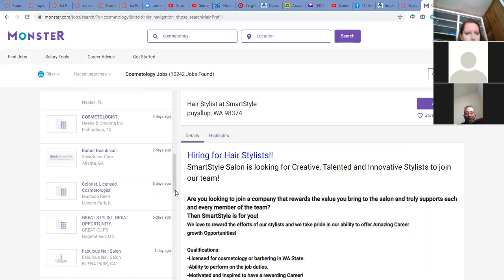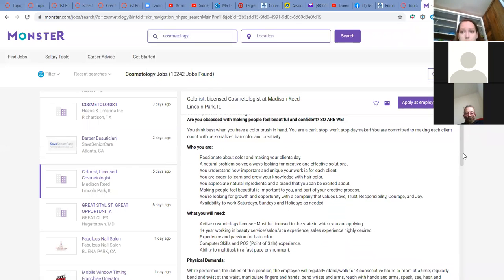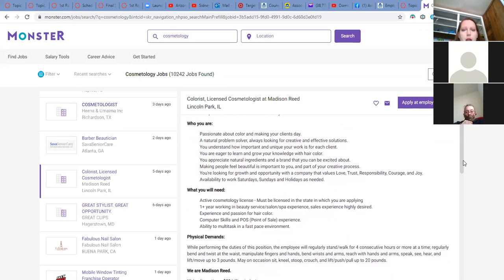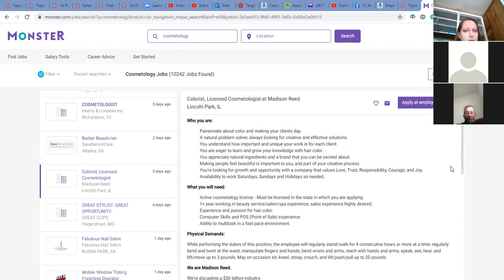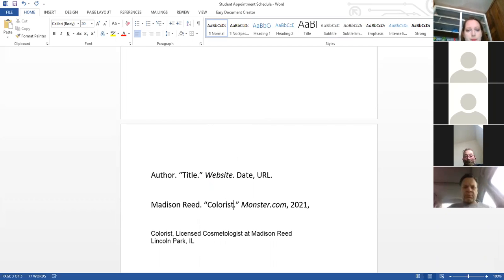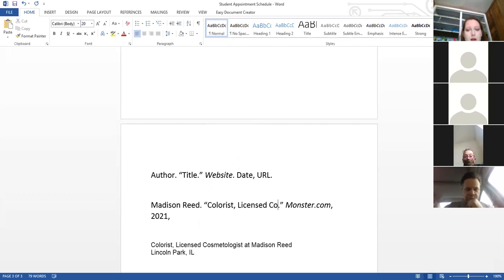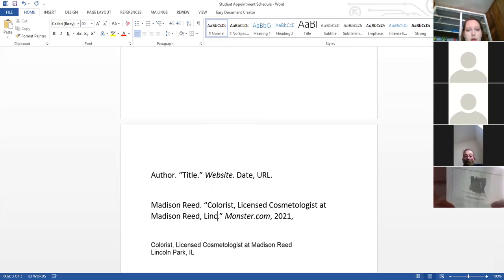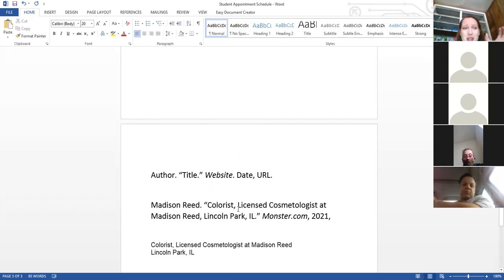How to cite a job ad source class recording 2 24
Citation format for jobs you find related to the final assignment.